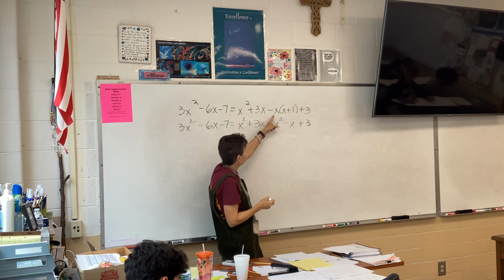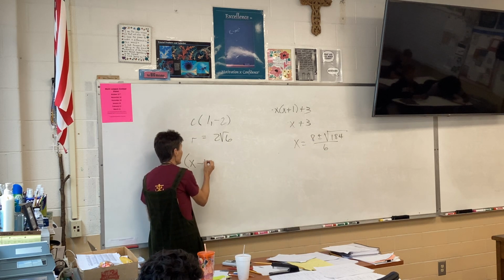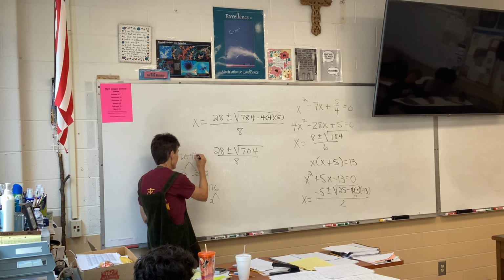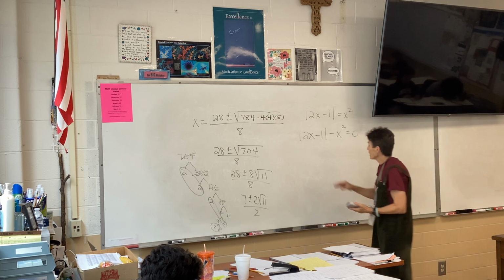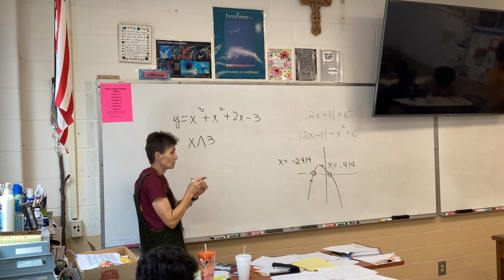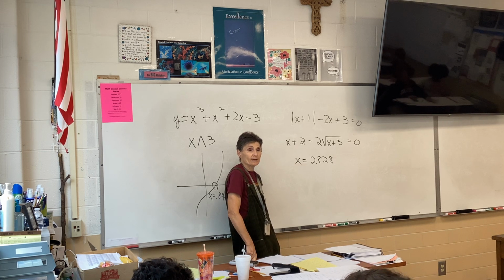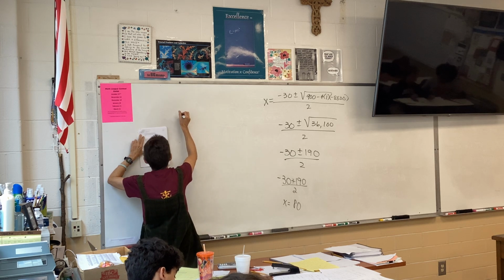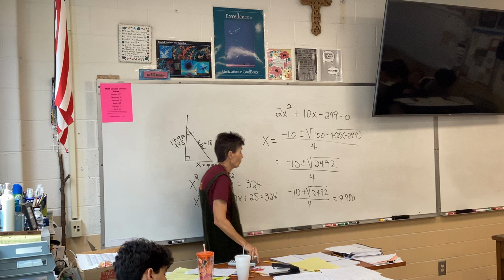Precal A Notes P5 #4-6(60)